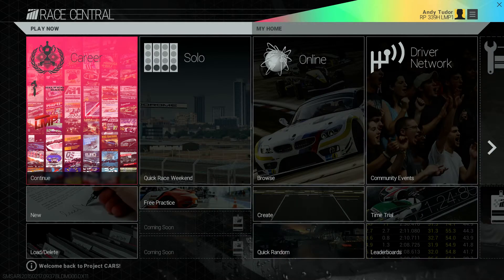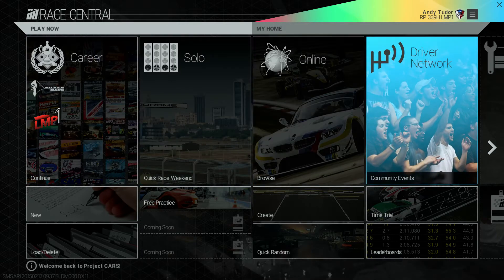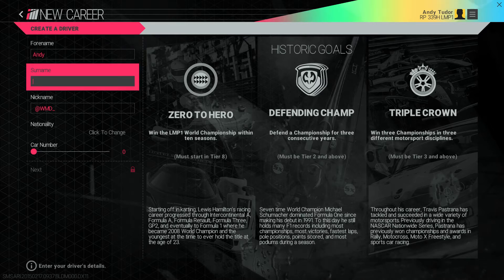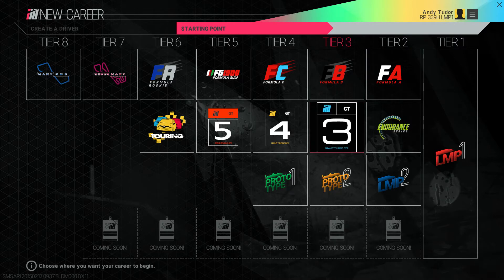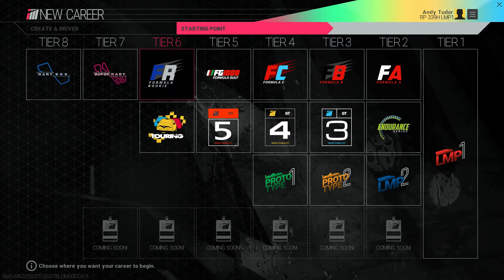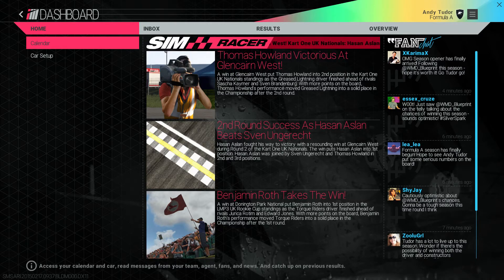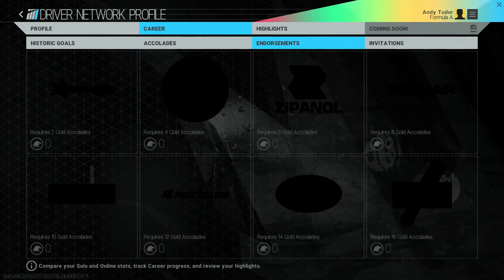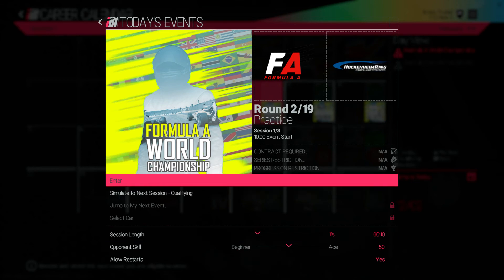Project Cars: Career Mode In Depth Teaser - PC PS4 XO WiiU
- Independent games channel - Project CARS is the most authentic, beautiful, intense, and technically-advanced racing game on the planet.

Crowd-funded by a passionate community that has been involved in the development process throughout to create their ultimate racing experience, Project CARS allows you to create a driver, pick from a huge variety of motorsports, and shift into high gear to chase a number of Historic Goals and ultimate recognition in the Hall Of Fame. Then test your skills online either in competitive fully-loaded race weekends, leaderboard-based time challenges, or continually-updated community events – sometimes for real-world prizes.

Featuring the largest track roster of any recent racing game with a ground-breaking dynamic time of day & weather system, world-class graphics and handling, deep tuning & pit stop functionality, and support for Oculus Rift and Project Morpheus, Project CARS leaves the competition behind in the dust.